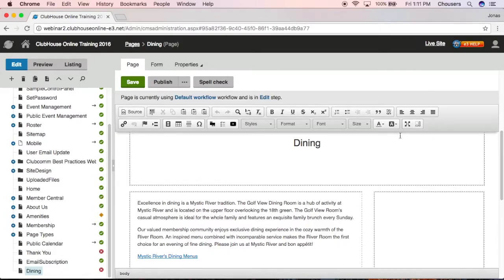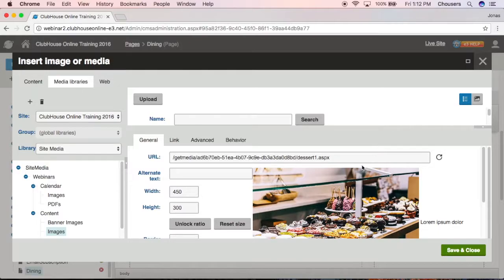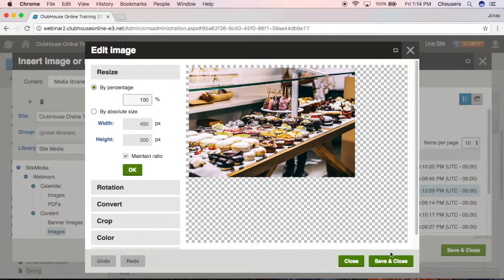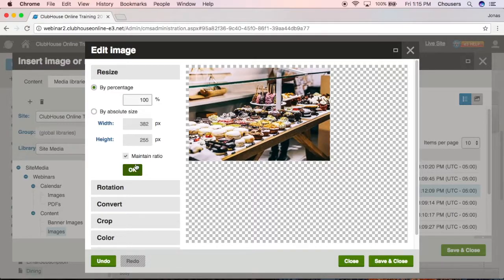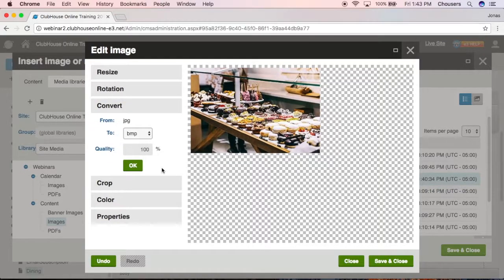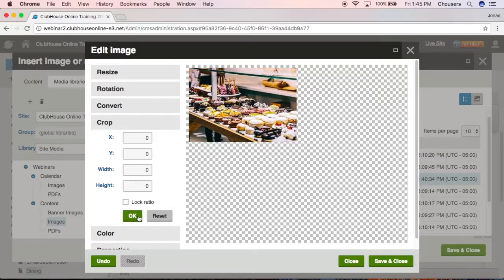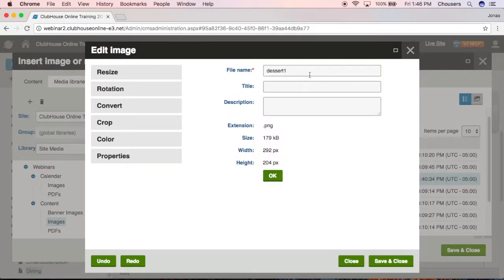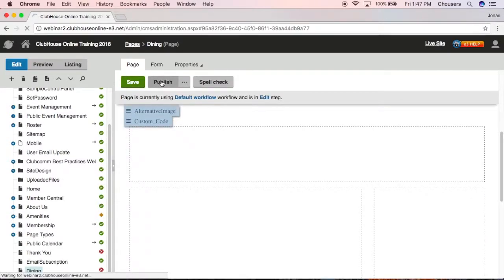Editing an Image within the Media Libraries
In this video we will show you the image editor tool found within the Media Libraries. This image editor allows you to make a few adjustments to your media before adding it to a webpage.